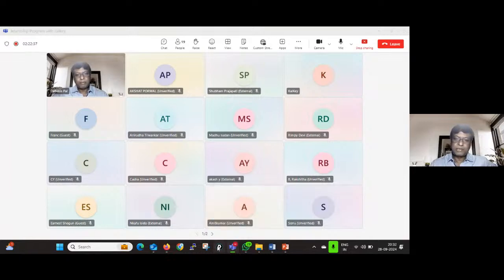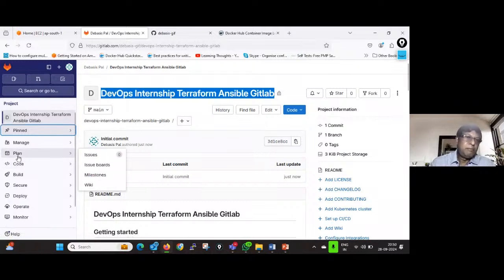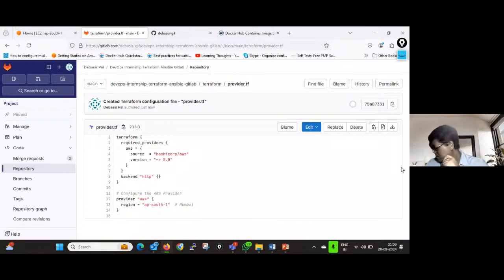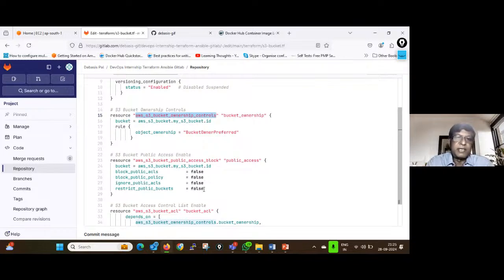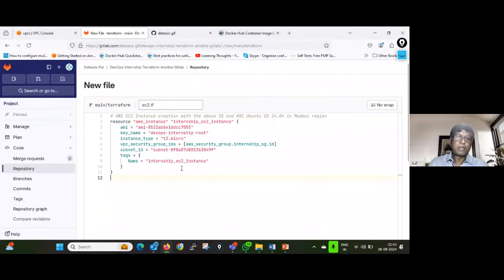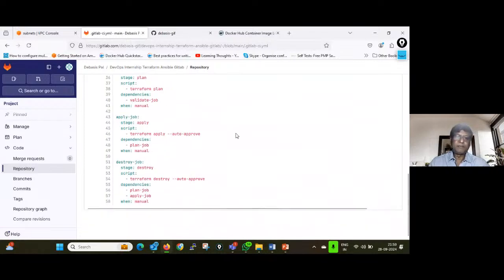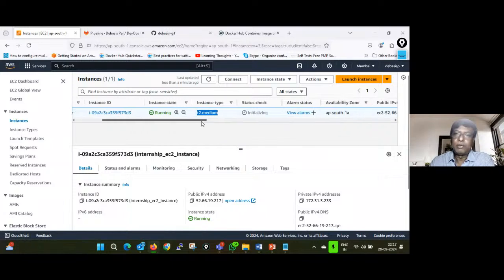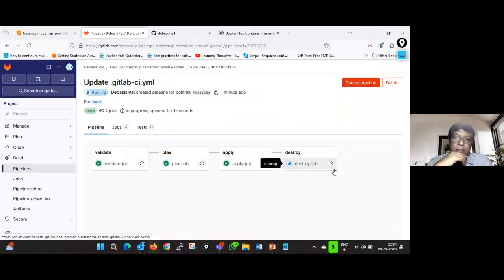DevOps Free Internship 2.2 - Day 4 Live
⏰ Time: 8:30 PM IST / 10 am CST / 3 pm GMT / 11:00 AM EST / 8 AM PST / 4 PM BST / 4 PM GMT+1

What You'll Gain:

Hands-on Experience: Work with tools like Git, Terraform, GitHub, Ansible, Linux, and AWS Cloud.

Comprehensive Curriculum: Master core DevOps tools to streamline software development and enhance operational efficiency.

Soft Skills Development: Improve essential skills like collaboration, communication, and resource management.

Practical Learning: Apply your knowledge to real-world projects, preparing you for professional challenges.

Flexible & Accessible: Suitable for all backgrounds, delivered online for global reach.

E-Certificate: Showcase your commitment to growth with a certificate of participation.

Market Insights: Get an overview of current DevOps job market trends to make informed career decisions.

Course Content:
Week 1: DevOps Introduction
Week 2: Cloud Computing – AWS
Week 3: Terraform – Provisioning with Terraform
Week 4: Ansible – Configuration Management Tool
Week 5: GitLab – CI/CD Automation Pipeline
Week 6: Docker – Containerization with Docker
Week 7: Kubernetes – K8s Orchestration
Week 8: Kubernetes – Final Discussions
Unlock your potential in DevOps with Kalkey's free internship program. Don’t miss this opportunity to build your career!